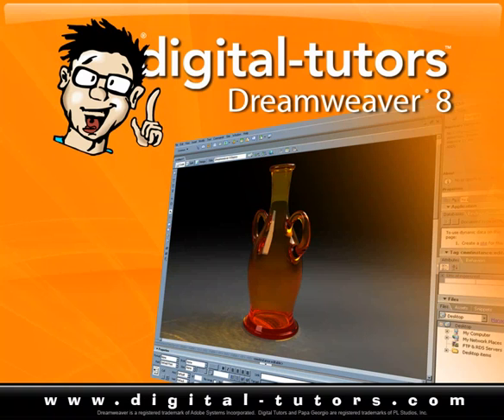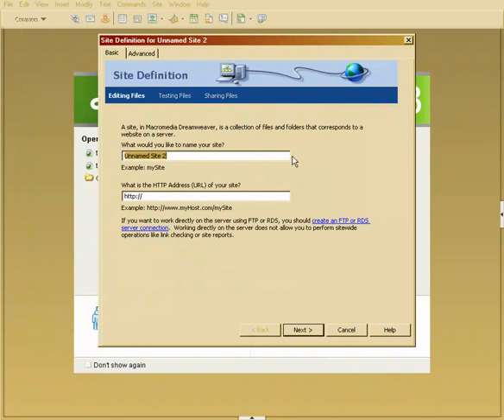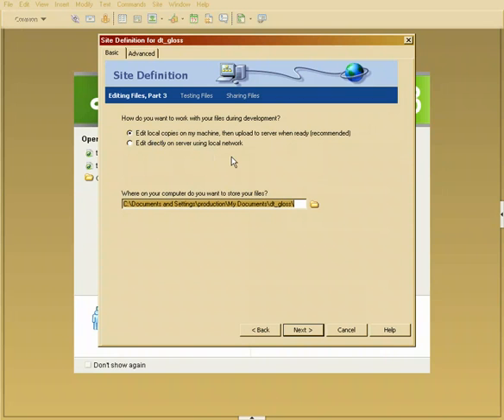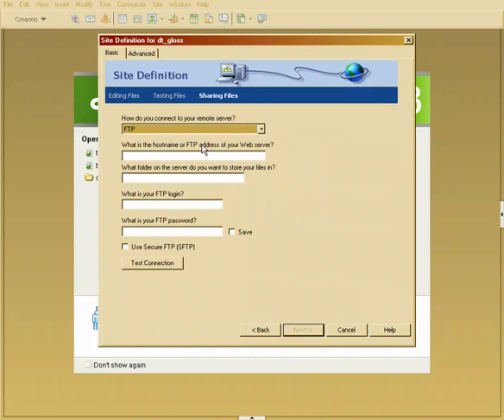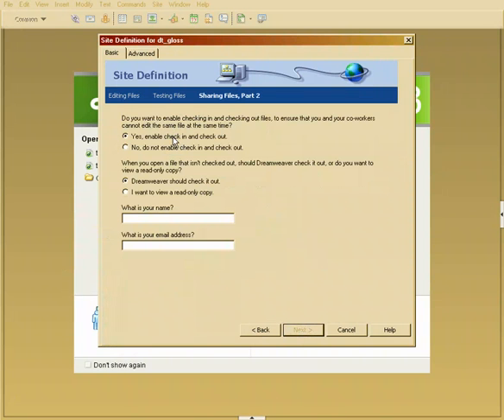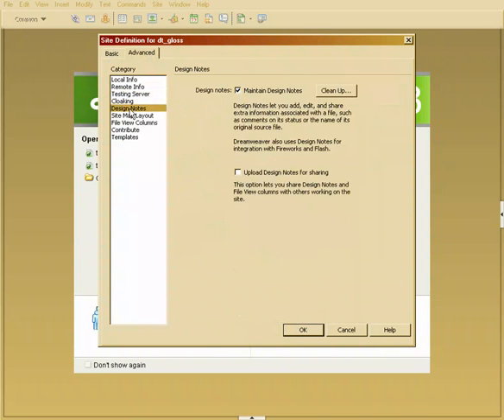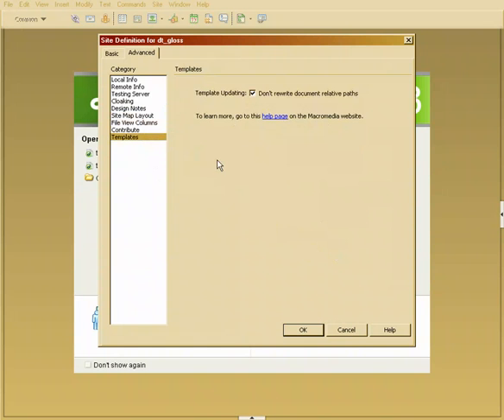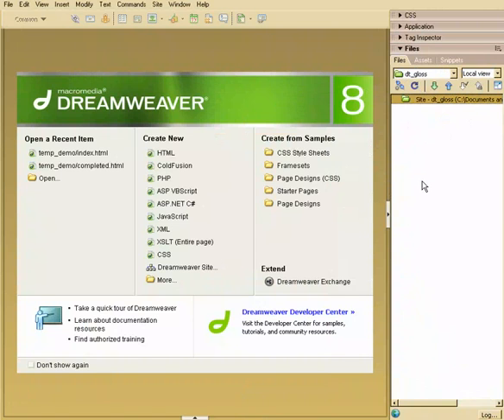Learn Dreamweaver Video Courses and Tutorials Lesson 3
My name Peter